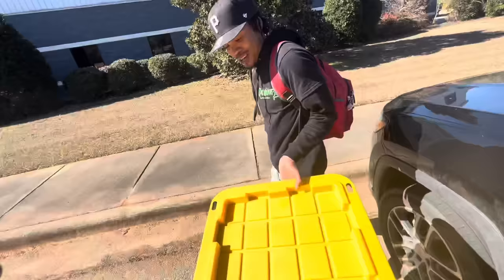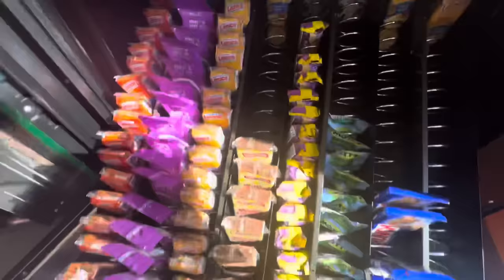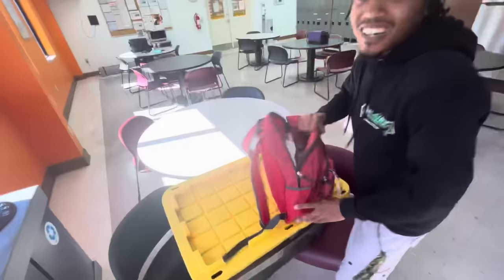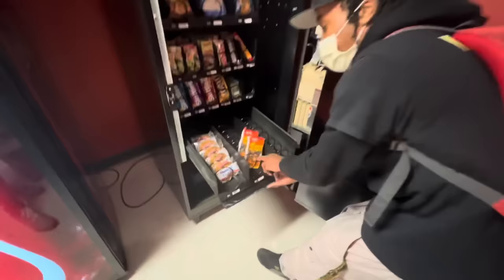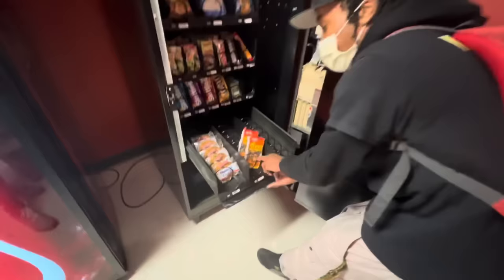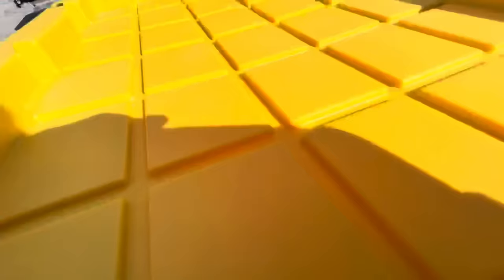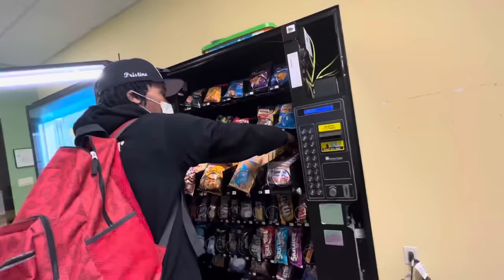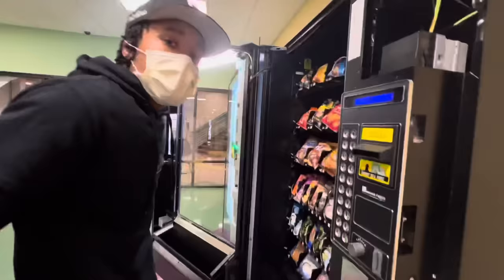This Is How Much My 5 Vending Machines Made In 1 Month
Here we are, here to do the 1 month collections on 5 of my vending machines for the month of January!

Thanks to the flurry of comments that I've been getting on my TikTok account I decided not to continue doing weekly collections on most of my vending machines for this month. Instead we want to see how much these machines brought in on a monthly bases. So here we are.

And for any questions, I'll be happy to meet you in the comments. Happy Vending 🤑

Email Club:
Join the Pristine Vending Email Club to stay In touch. I’ll be releasing new ways for us to communicate soon.

Free Money!
Join Robinhood with my link and we'll both pick our own free stock 🫱🏽‍🫲🏼

Join Webull with my link and we'll both pick our own free stocks 🫱🏽‍🫲🏼